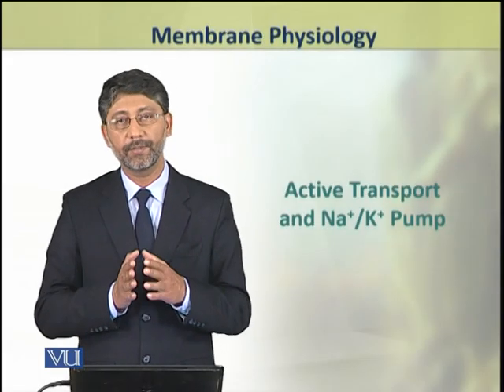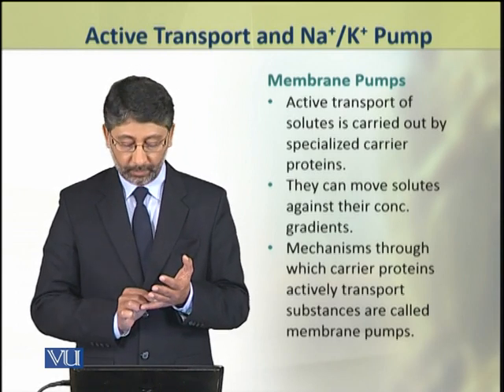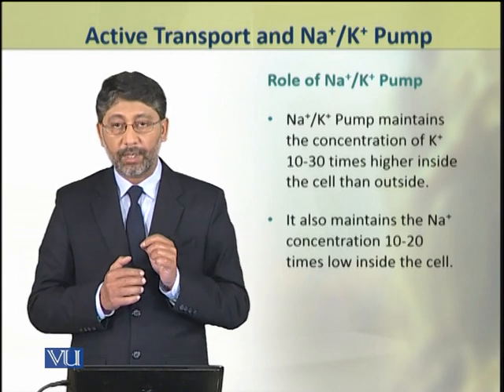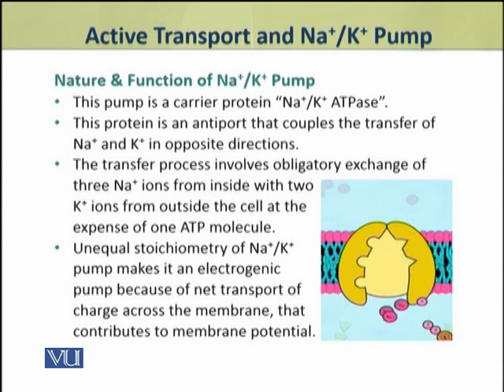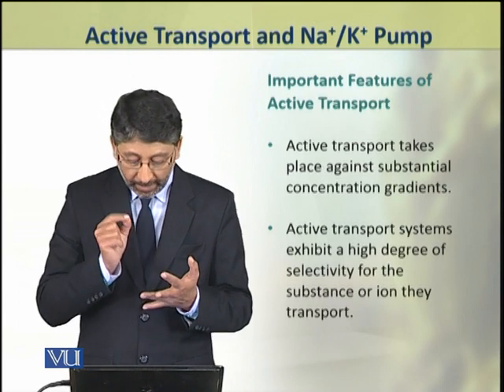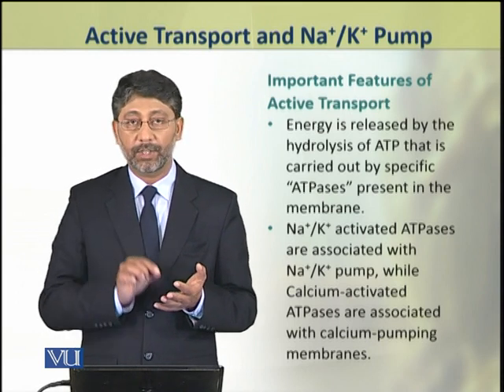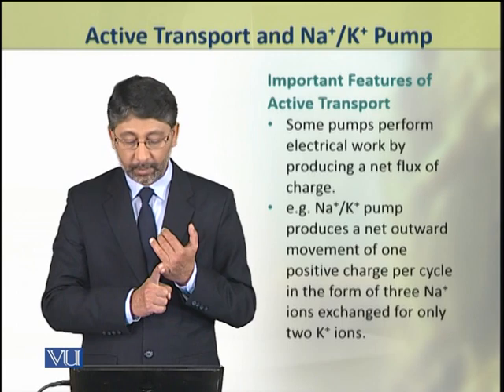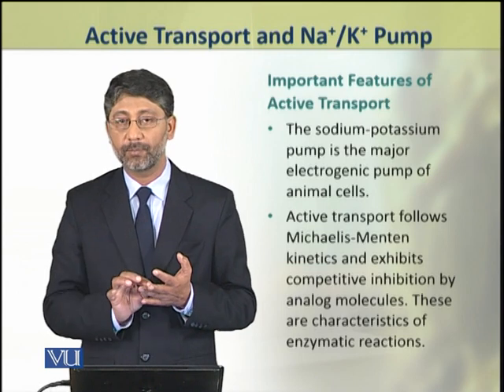Active Transport and Na K Pump | Animal Physiology and Behavior | ZOO502T_Topic013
Topic013: Active Transport and Na K Pump,
By Dr. Ateeq ul Jaleel